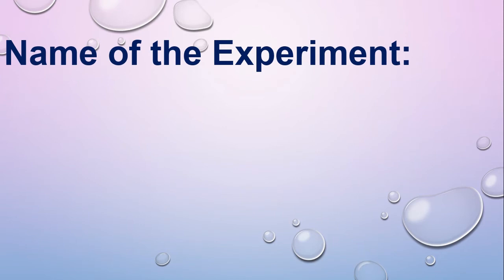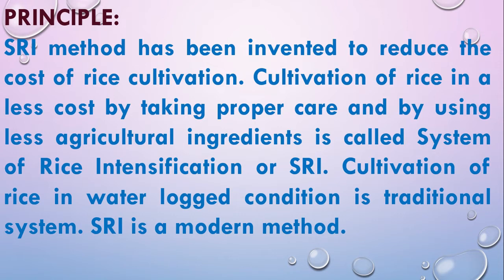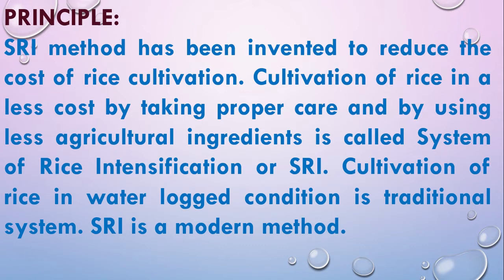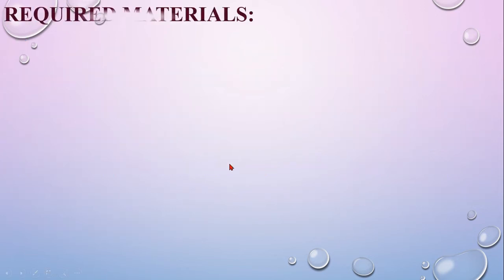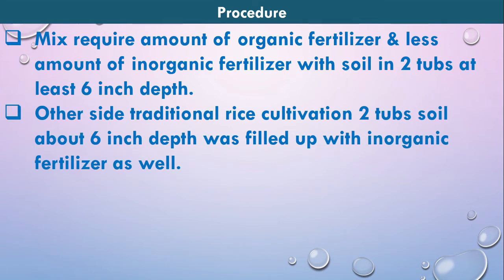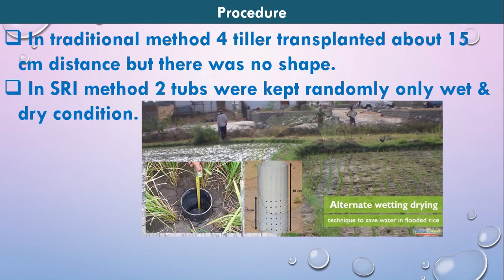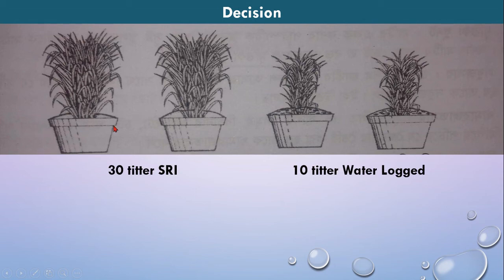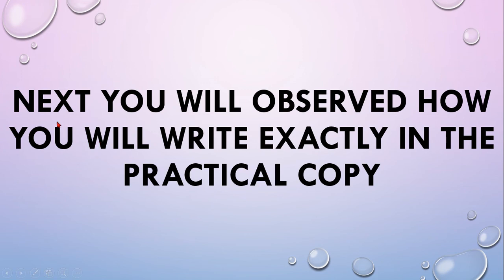Agriculture studies, Class-12, English Version, 1st Paper, Practical-07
Murad Agriculture